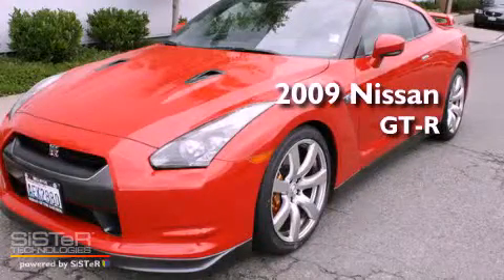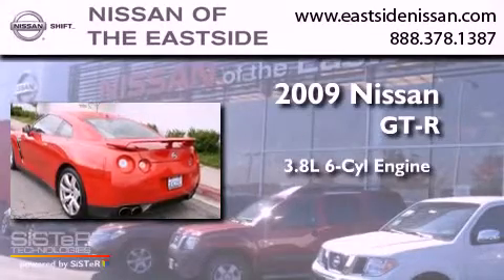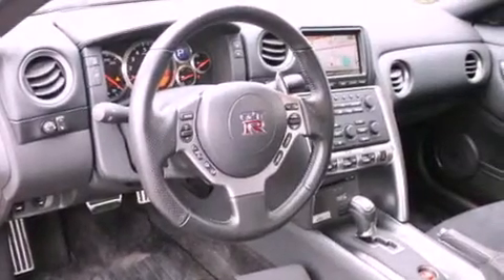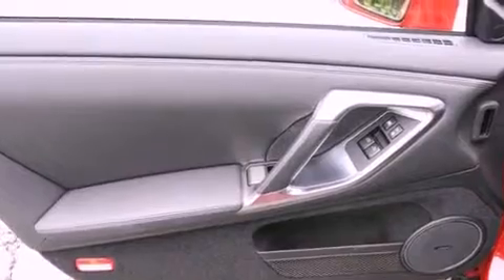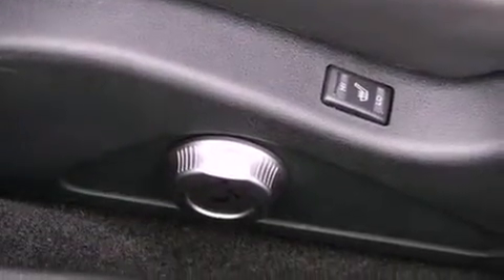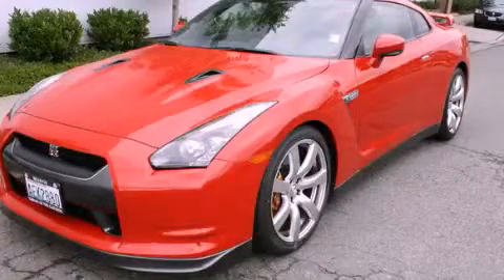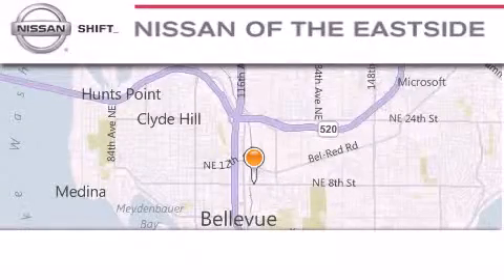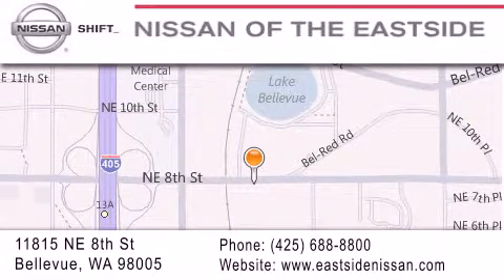2009 Nissan GT-R Bellevue WA 98004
Year : 2009
 Make : Nissan
 Model : GT-R
 Engine : 3.8L V6 DOHC 24V TURBO
 Trans . : 6 Spd Manual
 Exterior : Red
 Miles : 17,339
 Interior : Black
 Stock : P1773

 2009 Nissan GT-R Bellevue WA